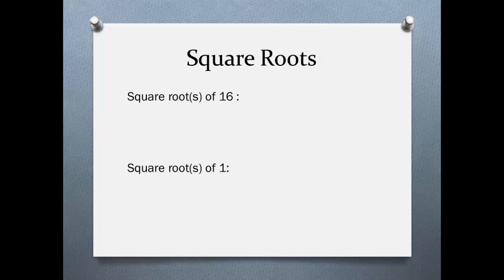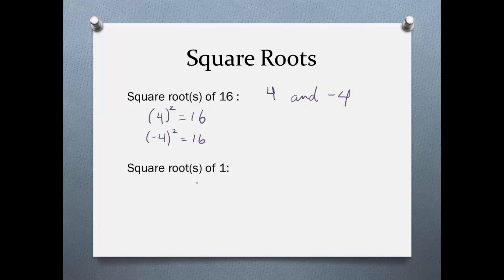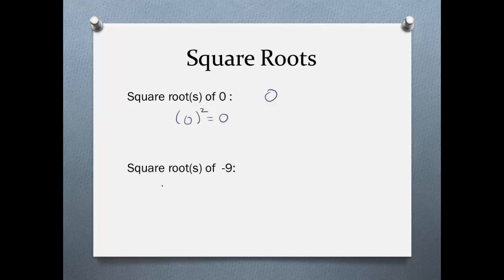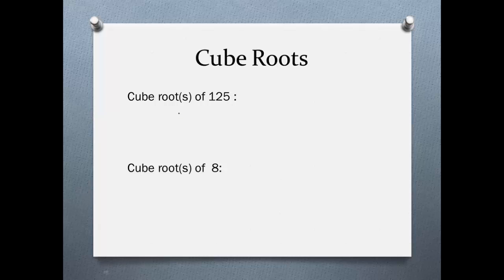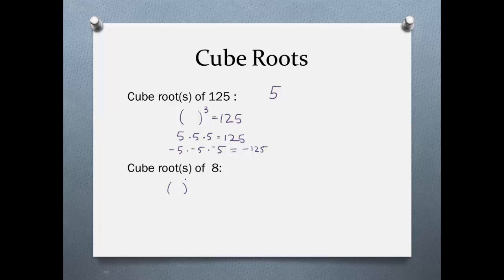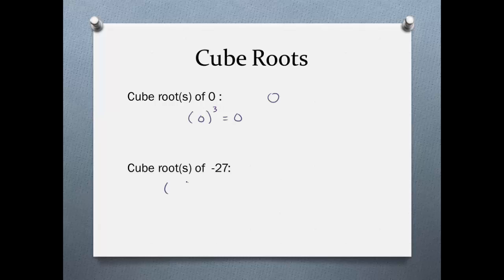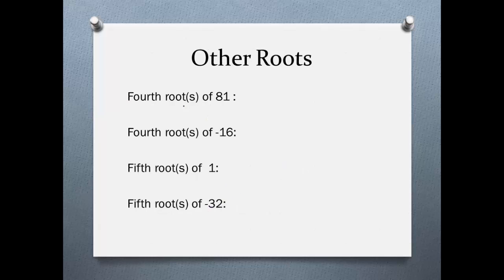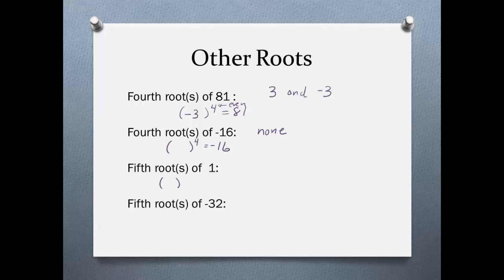Intro to Roots